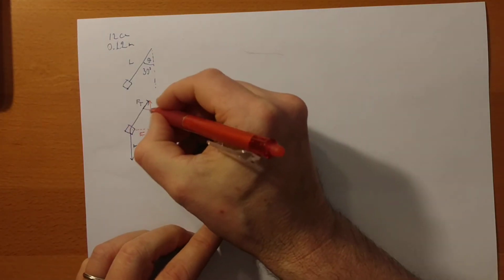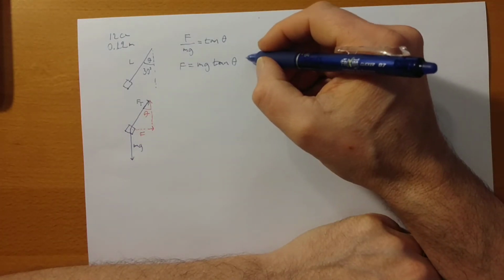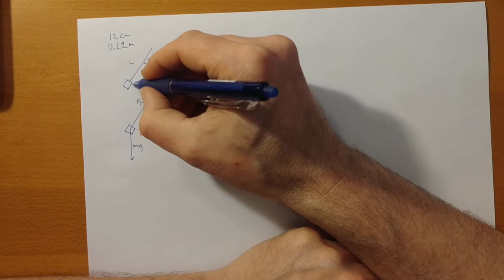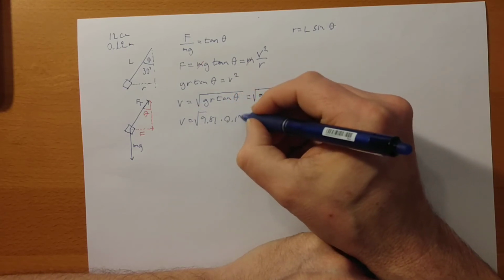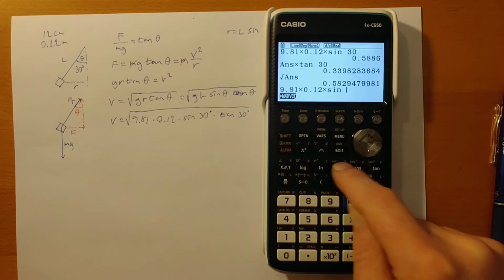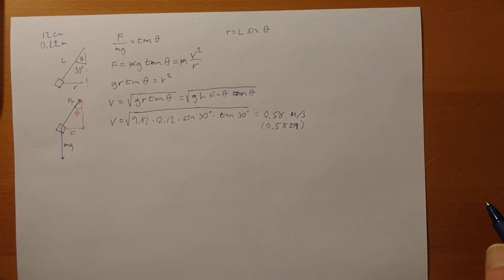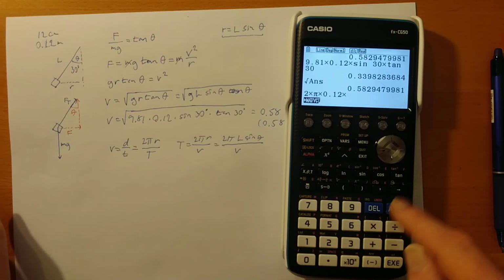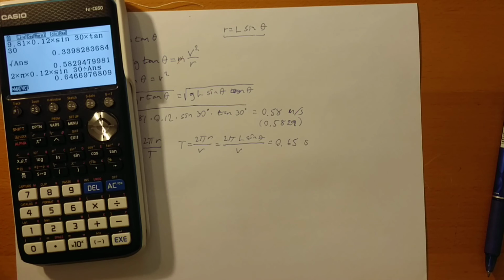The conical pendulum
A first look at the conical pendulum or circular pendulum. Finding the speed and the period.